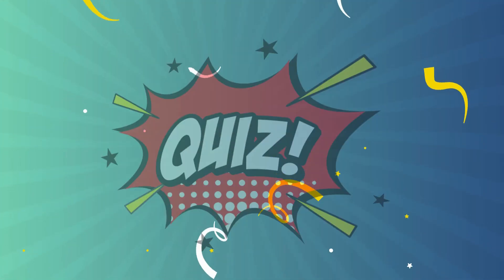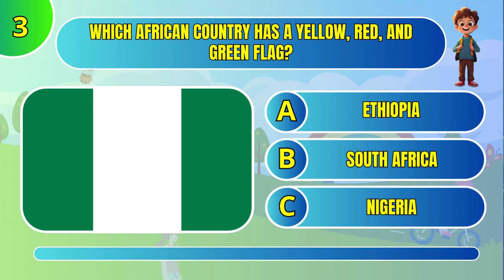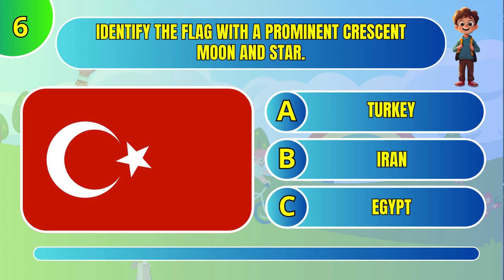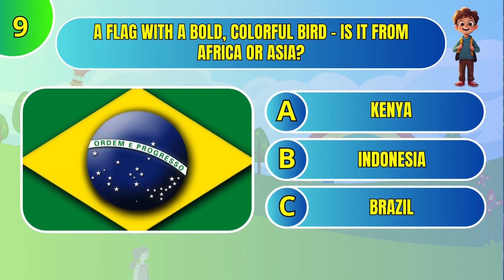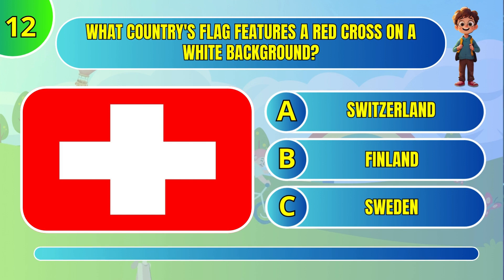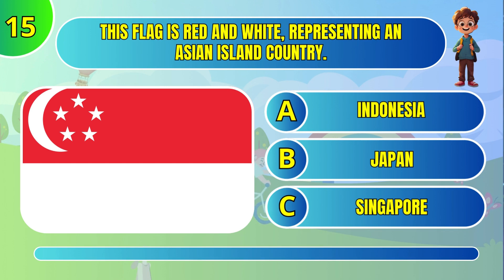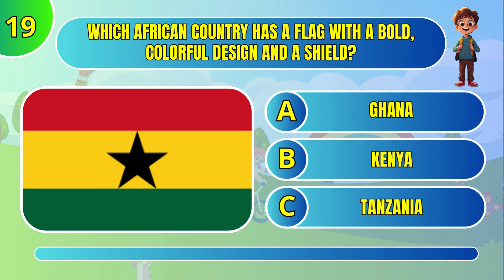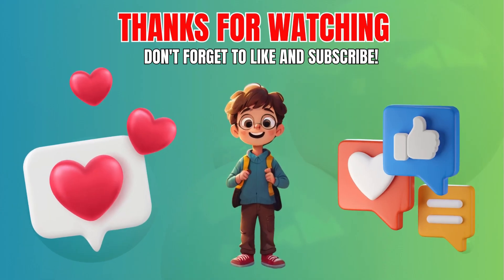🌎 Ultimate Flag Challenge: Test Your Global Knowledge! 🏴‍☠️🇺🇳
🚩 Ready to put your flag knowledge to the test? Welcome to the Ultimate Flag Challenge!

In this thrilling flag quiz, you'll see images of national flags from around the world. Your mission? Guess the country each flag represents! From well-known banners to obscure designs, this game will challenge both novices and vexillology experts alike.

🧠 Sharpen your geography skills
🌍 Learn about diverse cultures
🏆 Compete with friends and family

Whether you're a traveler, student, or just love trivia, this flag guessing game is perfect for you. Discover the stories behind each flag and expand your global awareness.

Can you identify all the flags? Challenge accepted!